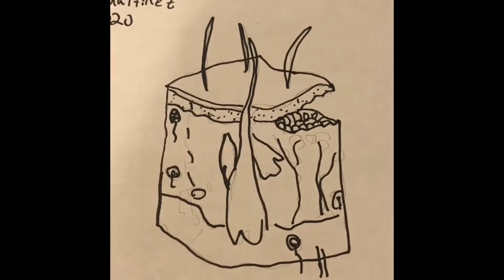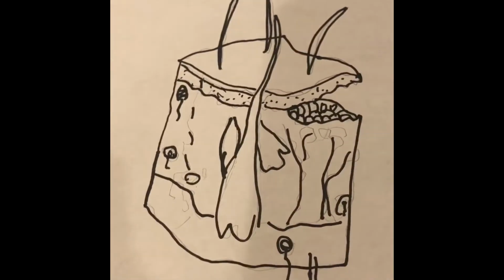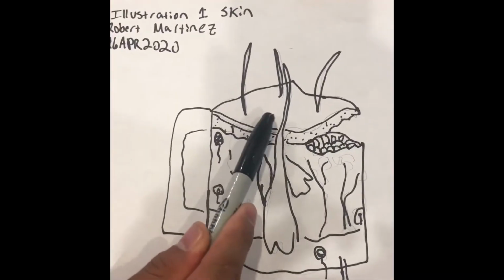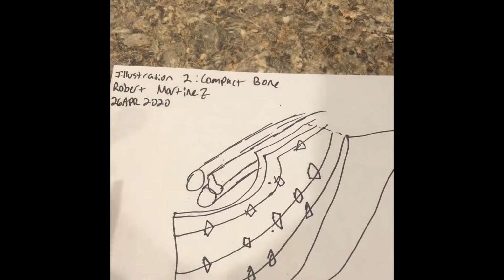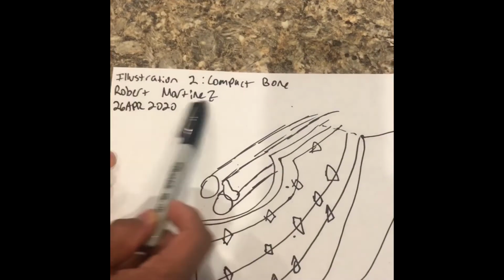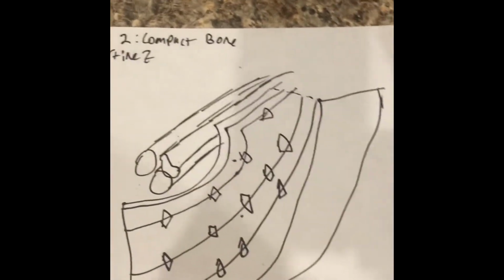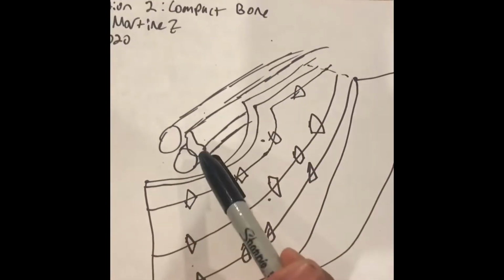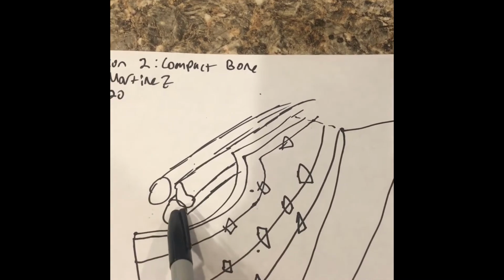Robert Martinez BIOL250 LAB 3